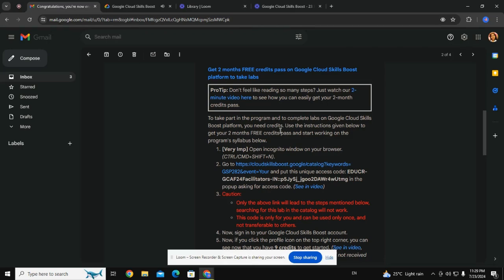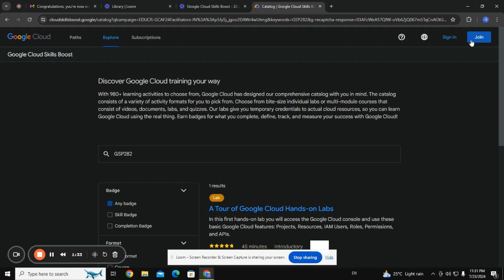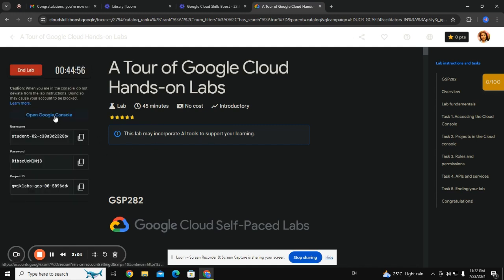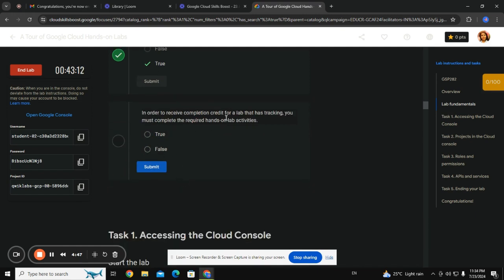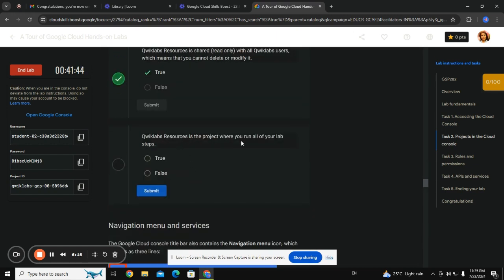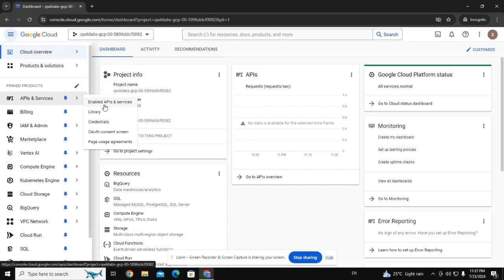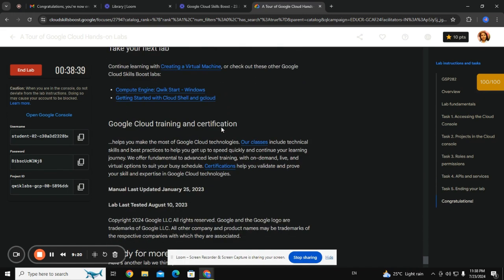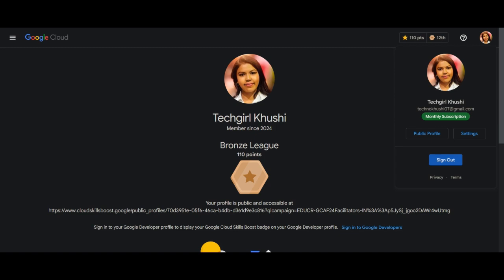🚀How to redeem 2-month FREE subscription for Google Cloud Arcade Program 24 | A Tour of Google Cloud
🚨 [ SUMMARY OF ALL STEPS THAT ARE REQUIRED ]

📌STEP 4 ~ Wait for confirmation mail, once received start performing Skill badges